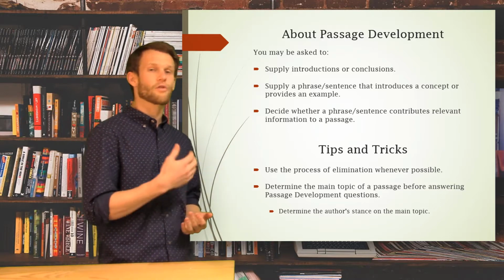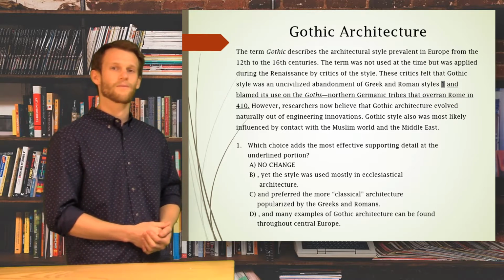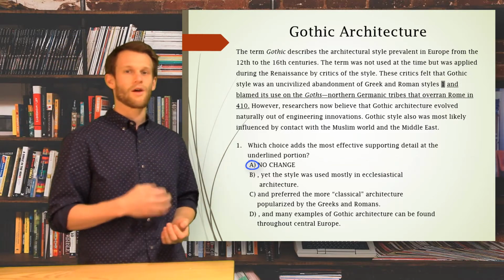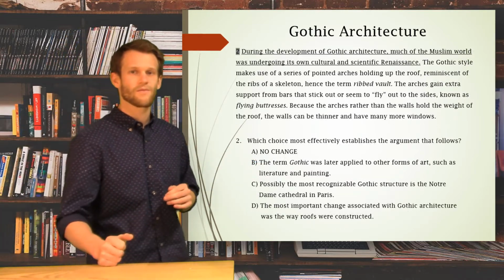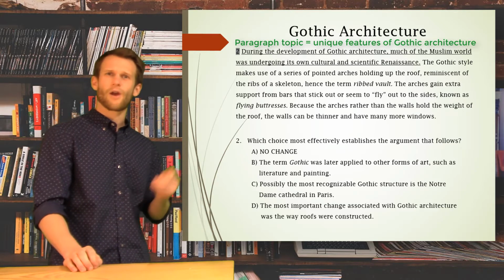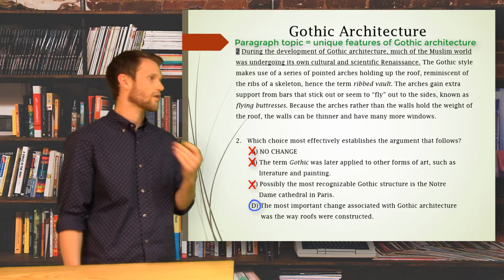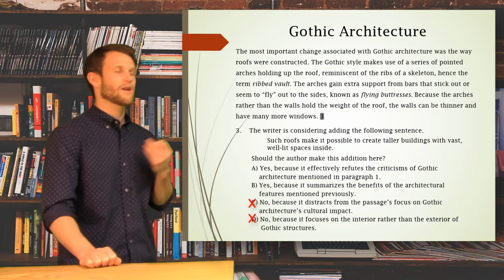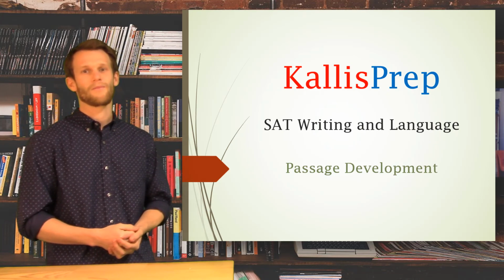SAT Writing & Language Lecture: Passage Development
Learn about how to effectively develop ideas with this lecture about passage development questions on the SAT Writing & Language Test. For more SAT prep videos, lectures, quizzes, practice tests, and the best testing tips and strategies,